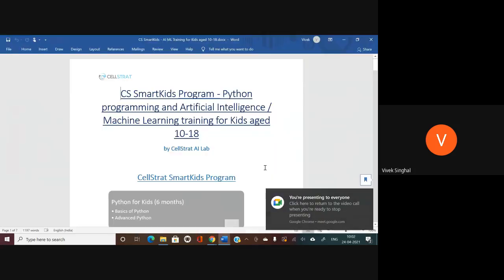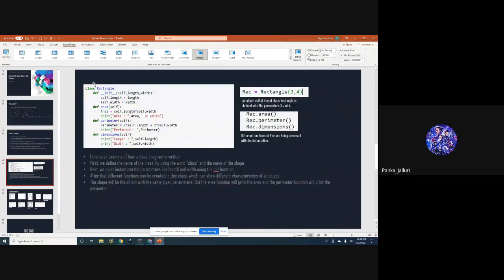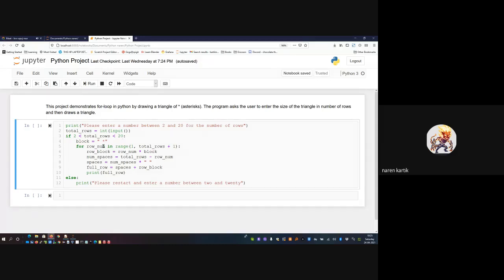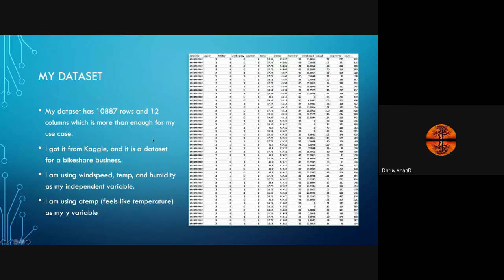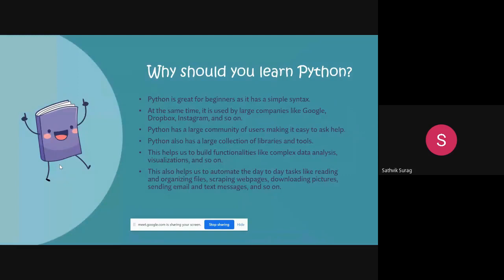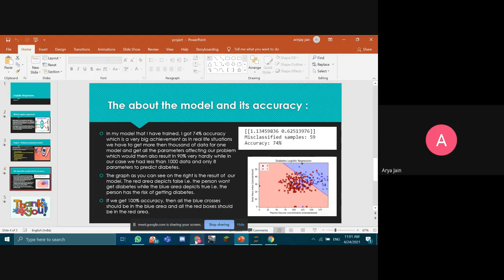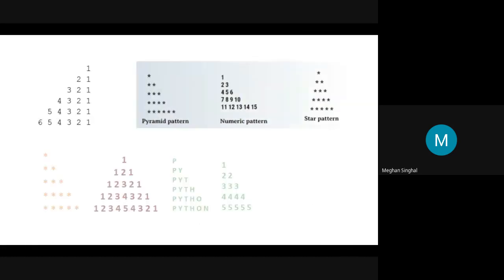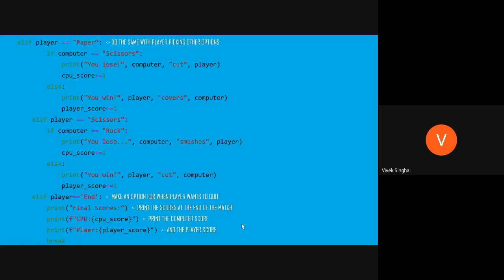CS SmartKids Coding Showcase - AI, Python Project Demos by the Kids for the Kids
CS SmartKids is an innovative global Coding program for kids of age 9-18 years old - these kids are set to disrupt the world via skilling in advanced Python Coding, Artificial Intelligence and Machine Learning !

CS SmartKids is backed by CellStrat AI Lab - one of the world's most advanced AI R&D groups that is working on the cutting-edge of AI, ML and DL innovation. Join us for world-class AI disruption !